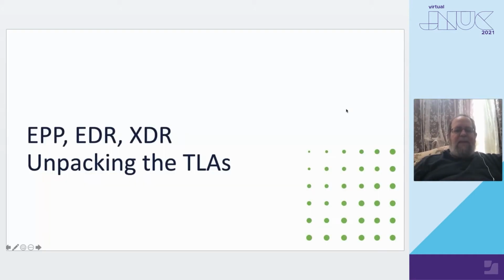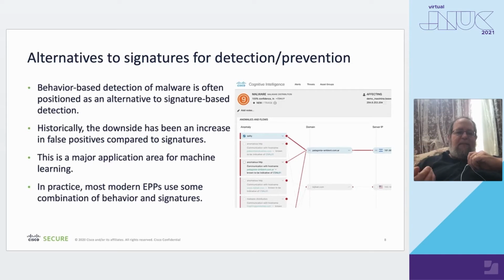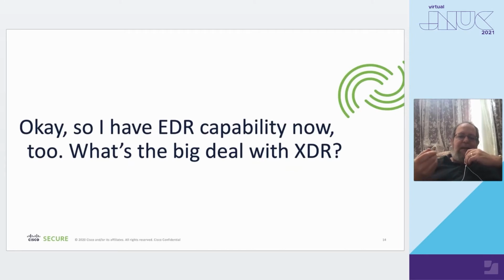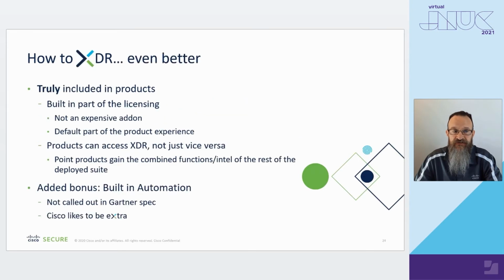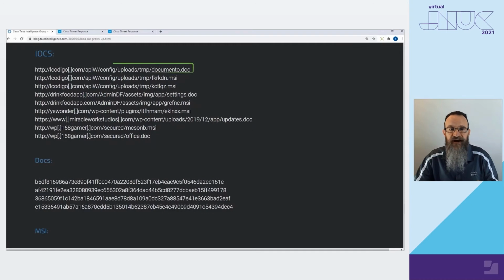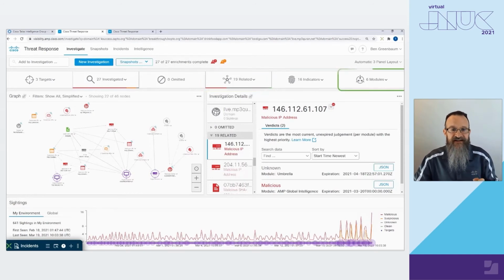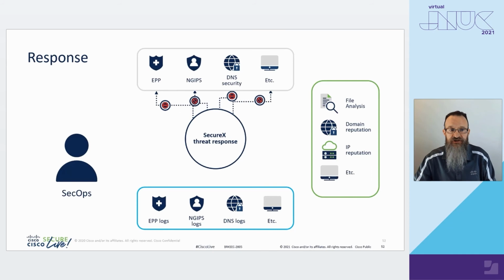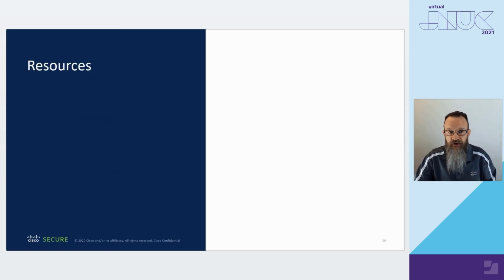EDR to XDR: How to drive faster threat response from your endpoint security | JNUC 2021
The increasing complexity of the threat landscape means we can no longer depend on a “business as usual” approach to endpoint security. Antivirus or EDR (Endpoint Detection and Response) used in isolation may not be the most efficient recourse to protect against today’s sophisticated attacks. The good news is that there is a way to get more from our endpoint security with less effort, it’s called eXtended Detection and Response (XDR). XDR recognizes that endpoint security must work seamlessly with other security controls, including identity, network, and email to defend against attacks. It provides a more holistic and efficient approach to threat response. And endpoint security plays a pivotal role in XDRs ability to deliver more simplicity, visibility and efficiency to SecOps teams. Join Cisco security experts Brian McMahon and Ben Greenbaum as they demonstrate how you can drive faster threat response and better security outcomes from your endpoint security with XDR.